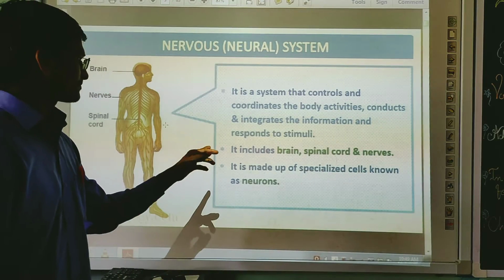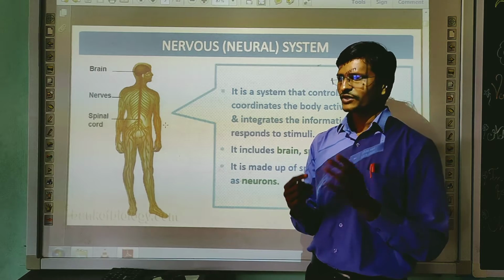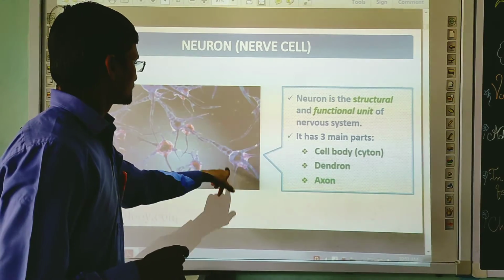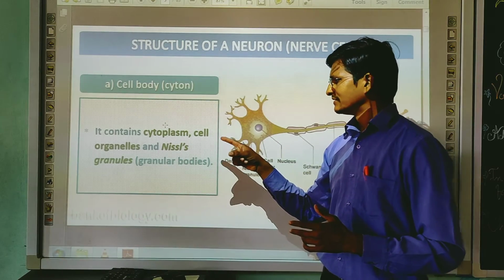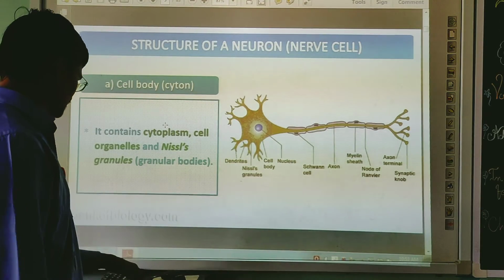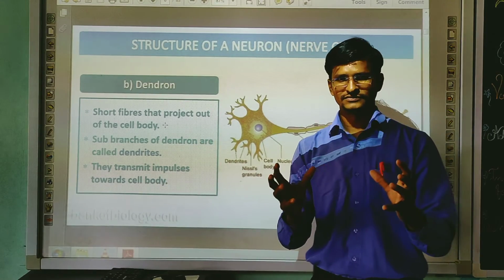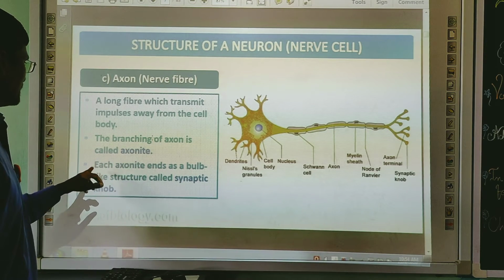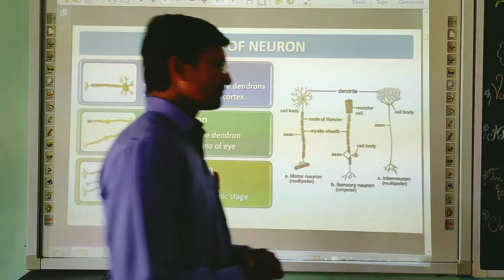STD 11: BIOLOGY: CHAPTER 18: Neural control and co-ordination: Part 1